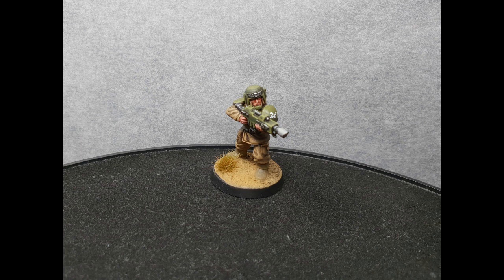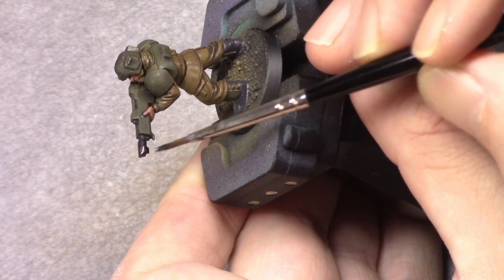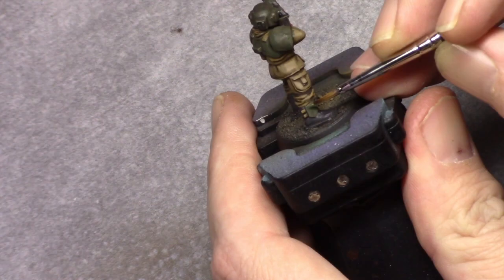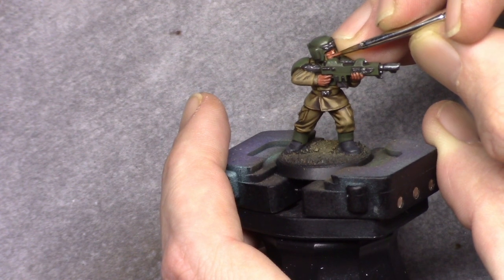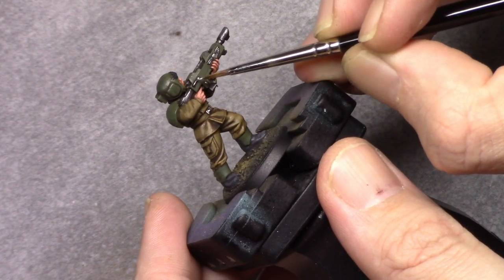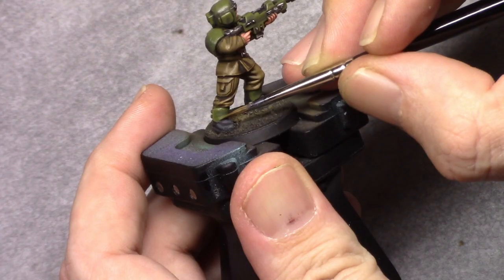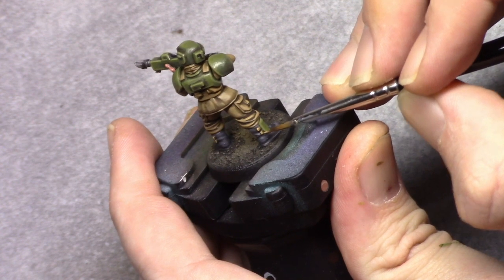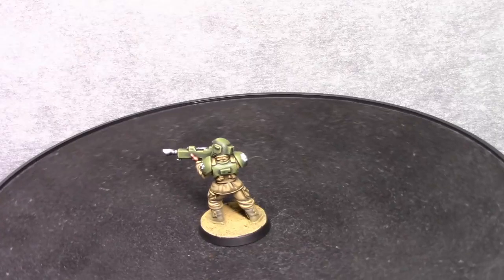How to paint a Cadian Shock Trooper (astra militarum / imperial guard)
In this video i will be painting a Cadian shock trooper from the Astra Militarum range.
In the first part i will focus on getting the model to a low table top standard and after that i will build the colors up a bit more to a higher level.

Full list of paints and materials used at the end of the video.

Brushes used in this video, Winsor&Newton series 7 size 0 and 1.
Vallejo Drybrushes.